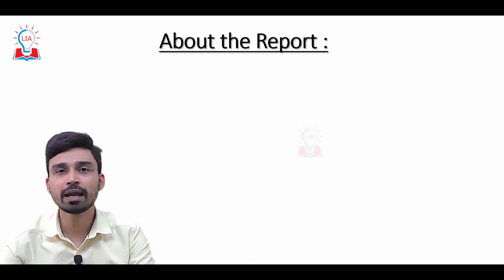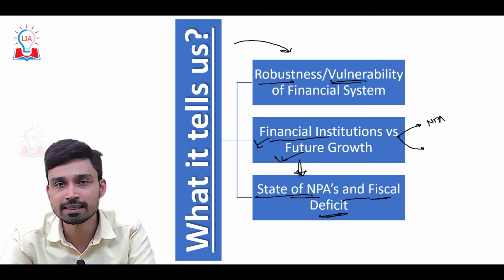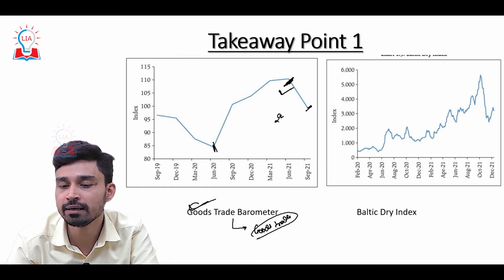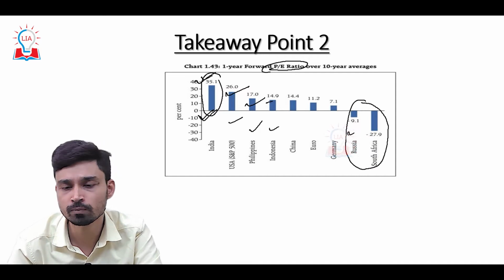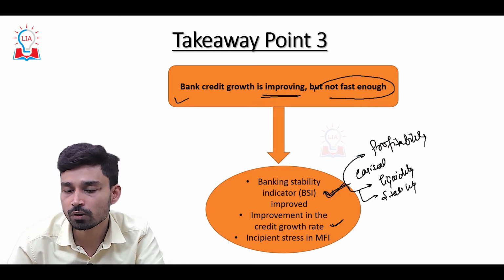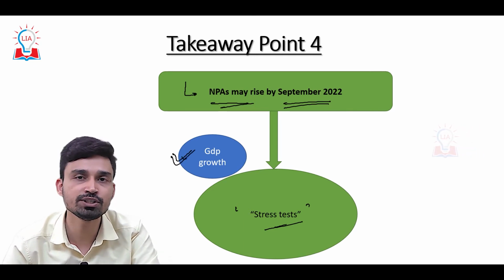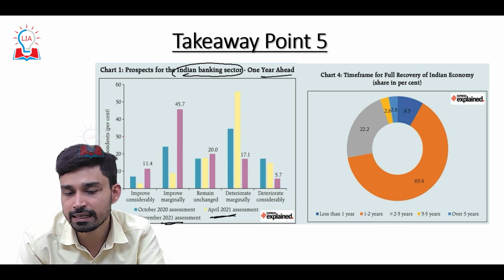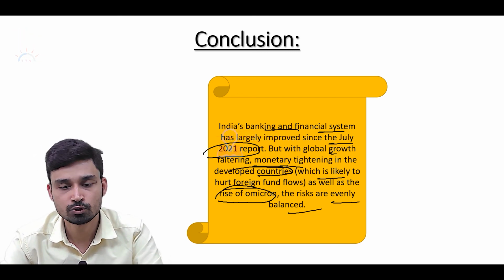RBI's Financial Stability Report || UPSC Exam || Daily Current Affairs || Legacy IAS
Hello Students, in this video we have discussed RBI's Financial Stability Report. To know more about RBI's Financial Stability Report watch our full video.To know about the Mains test series-2021